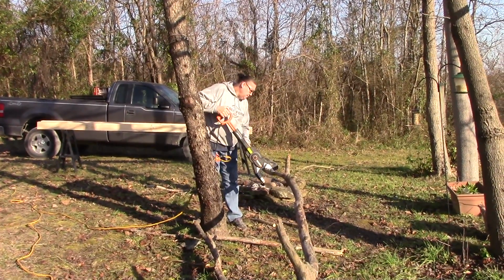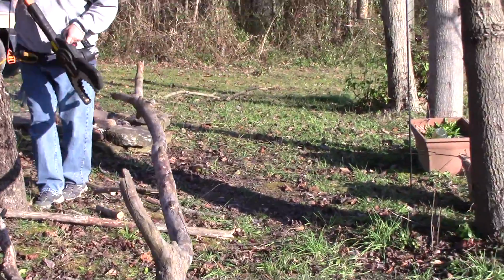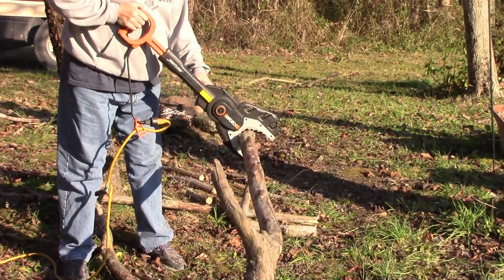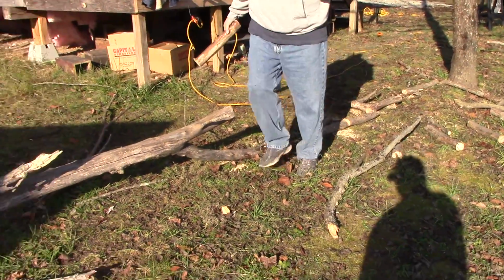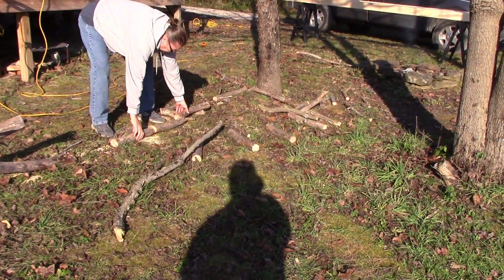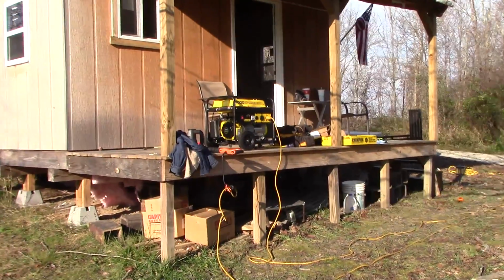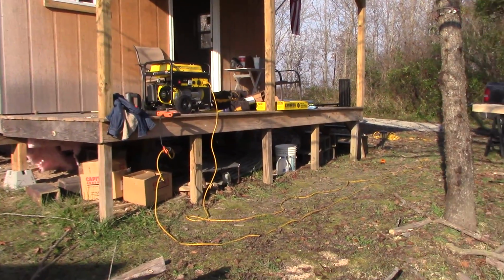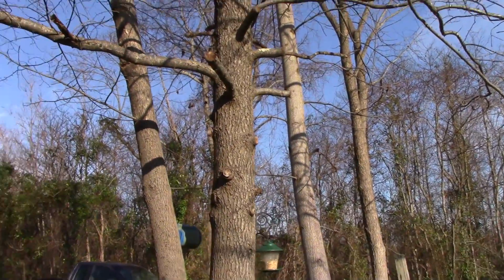Worx JawSaw Chain Saw Fallen Tree Clean Up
Gail decided to do a demo on how easily it is to clean up this fallen tree with the Worx JawSaw we bought.